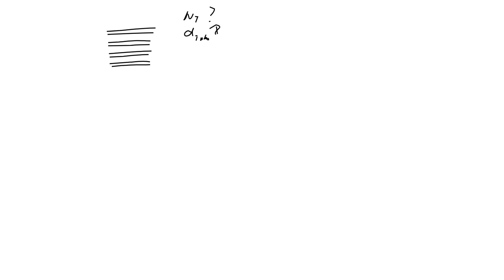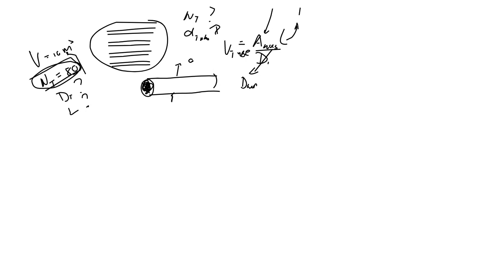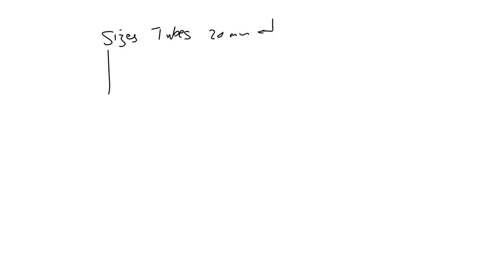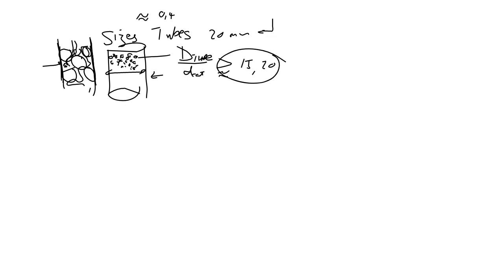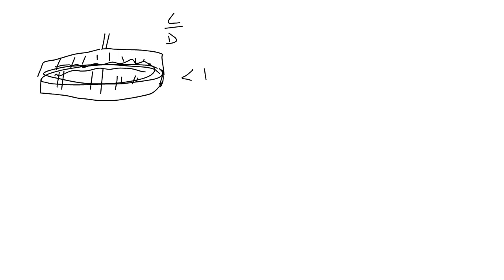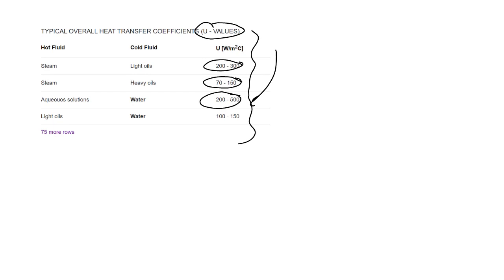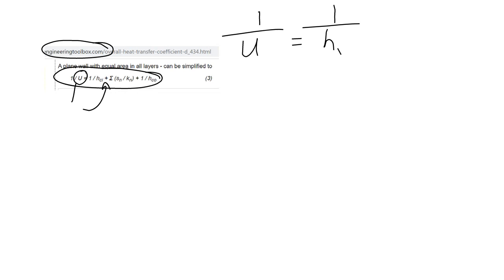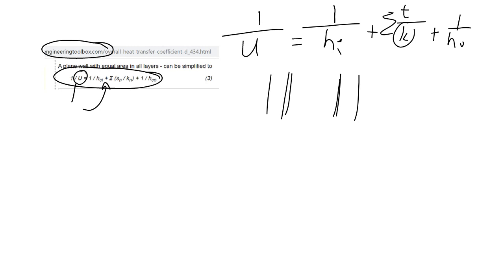Lecture 18 Theme Part 7 Assigment